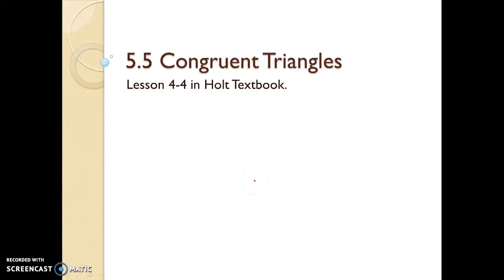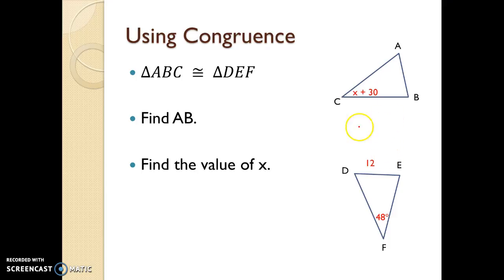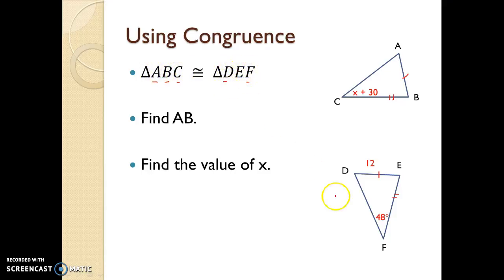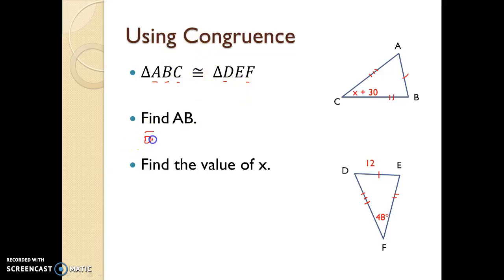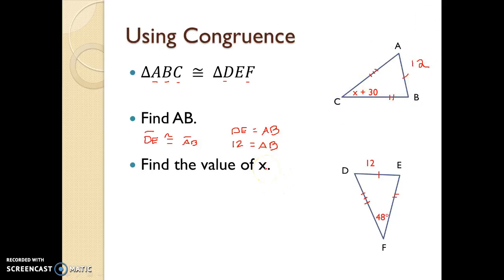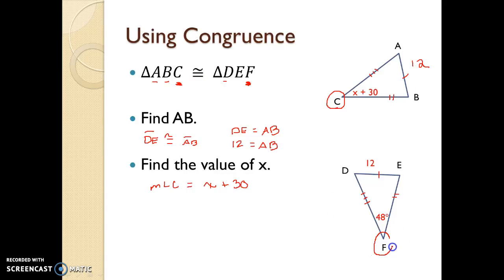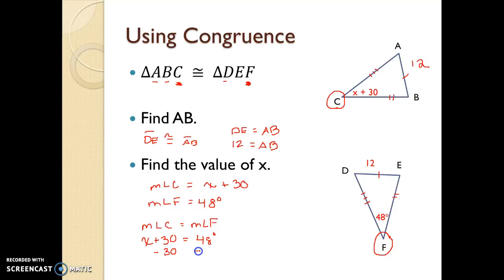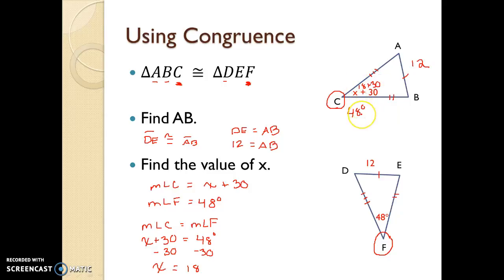5.5 Congruent Triangles